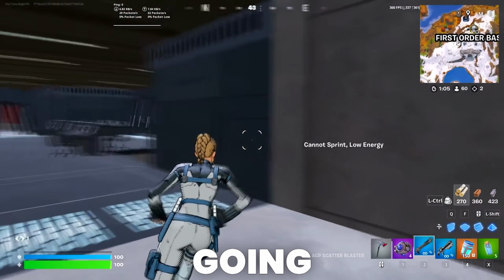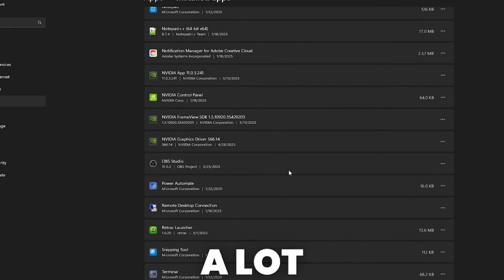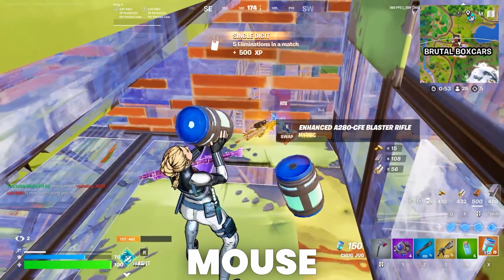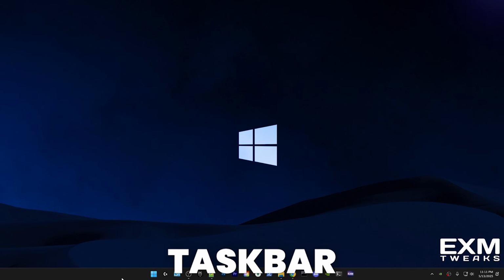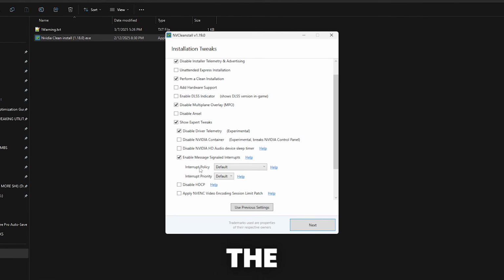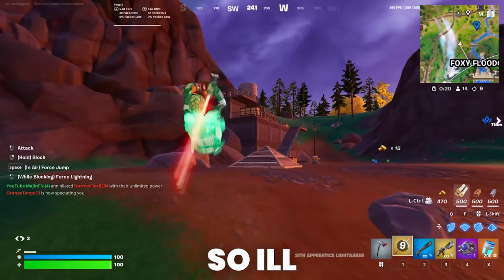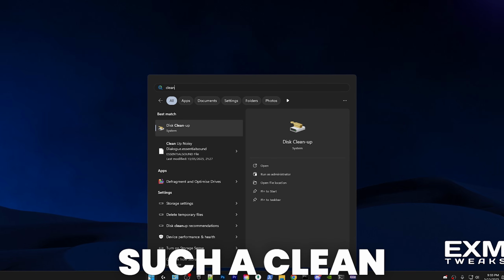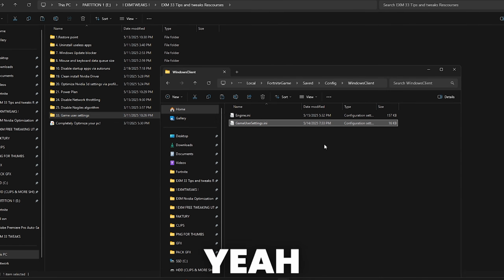33 PC Tweaks To BOOST Your FPS and Decrease Delay...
33 PC Tips and tricks for better FPS & Zero Input DELAY

Timestamps:
0:00 - 0:24 Intro
0:24 - 1:04 Download files used
1:04 - 1:31 Restore Point
1:32 - 2:28 Optimize Windows Privacy Settings
2:29 - 2:40 Disable Game Bar
2:41 - 3:42 Uninstall useless apps
3:43 - 4:03 Disable Transparency
4:04 - 4:37 Disable GPU Hardware Acceleration
4:38 - 5:17 Windows Update Blocker
5:18 - 6:04 Set Keyboard and Mouse Data Queue Size
6:04 - 6:52 Set your KBM Polling rate to 1000
6:53 - 7:21 Disable Startup Apps
7:22 - 7:35 Set game mode
7:36 - 8:10 Disable hardware acceleration on background apps
8:11 - 8:29 Disable Notifications
8:30 - 8:49 Disable Useless Animations
8:50 - 9:31 Set priority to programs
9:32 - 10:09 Disable Core isolation
10:10 - 10:34 AMD GPU Guide In Description
10:35 - 13:00 How to Properly Download Nvidia Driver
13:01 - 13:21 Optimize 3D GPU Settings
13:22 - 14:11 Set Power plan
14:12 - 15:41 Tips on preventing overheating
15:42 - 16:19 Enable XMP/DOCP
16:20 - 16:31 Disable Network Throttling
16:32 - 16:52 Disable Nagiles algorithm
16:53 - 17:20 Clean Temp Files
17:21 - 17:53 Disable NET BIOS over TCP
17:54 - 18:11 Clean Temp Files
18:12 - 18:31 Defragment Drives
18:32 - 19:43 Optimization of Discord
19:44 - 20:06 Optimize Fortnite Settings in Epic Games Launcher
20:07 - 20:32 Disable Replays and Power Saving
20:33 - 21:14 Optimize Fortnite Settings
21:15 - 21:23 Outro